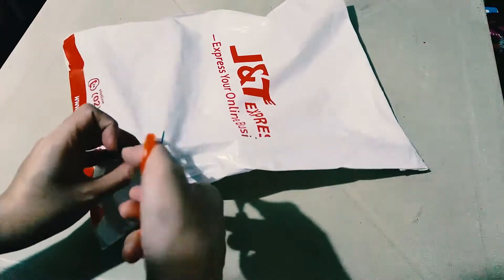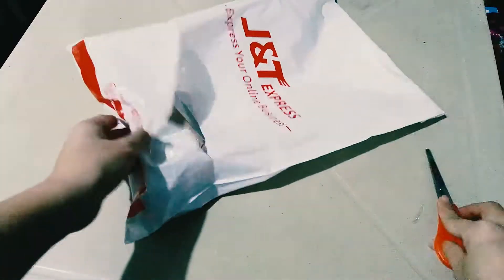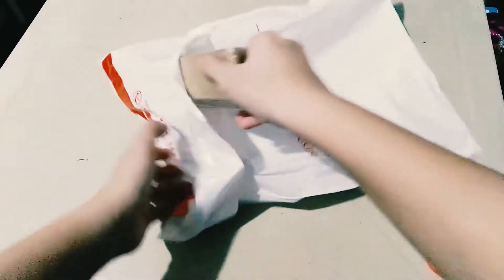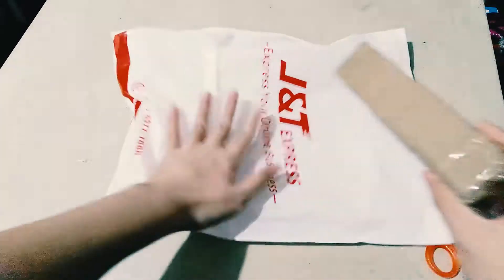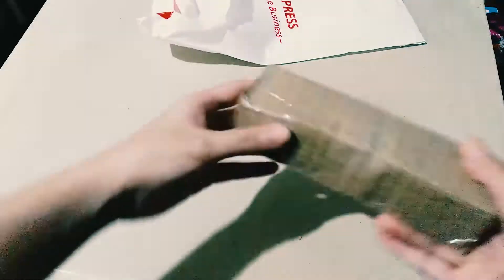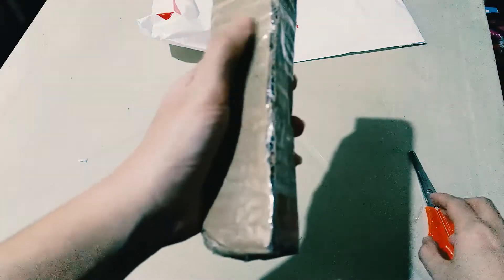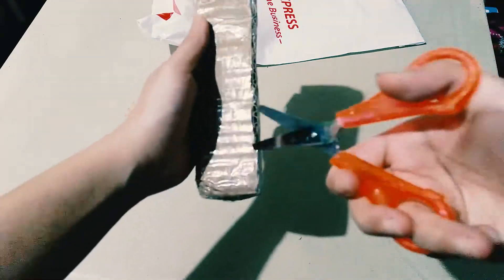Unboxing Sunflower Beauty Oil | Human Nature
Unboxing Human Nature's Sunflower Beauty Oil I bought from the Shopee official store. :)